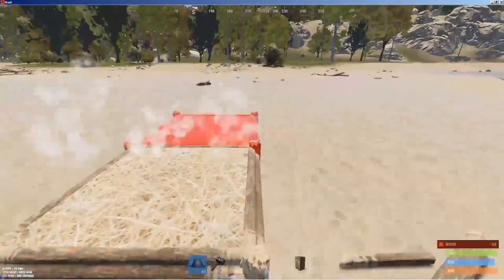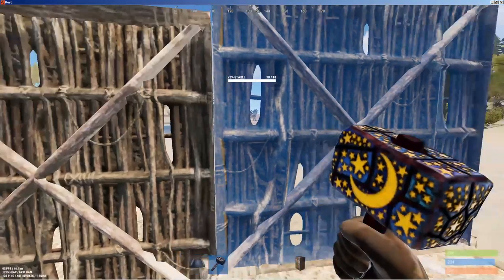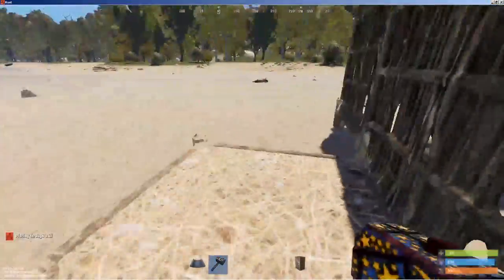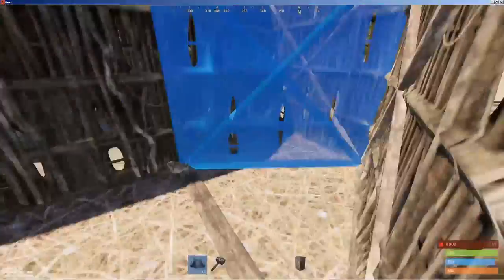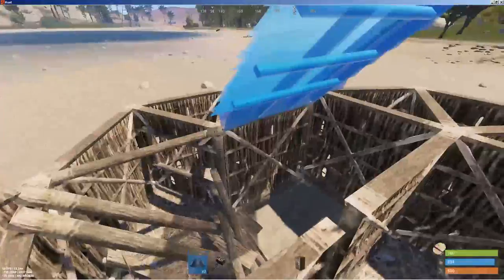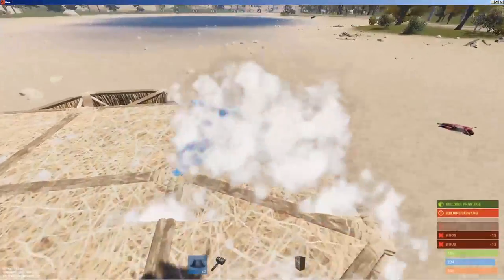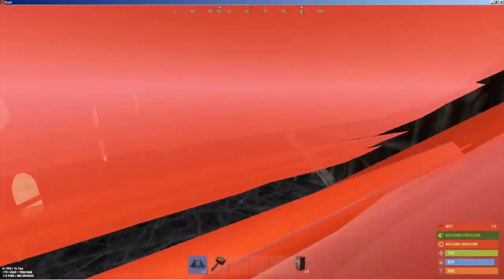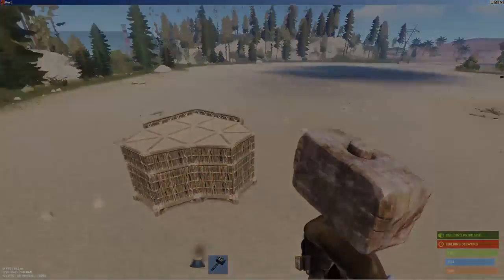Floor stacked 2x2 Tutorial (Rust Base Design 101)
Tutorial as requested;-)